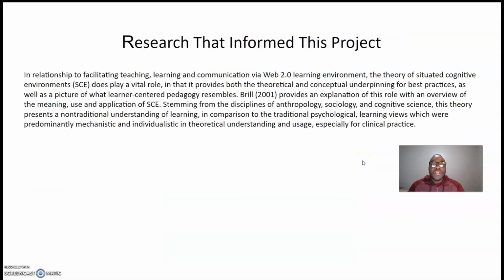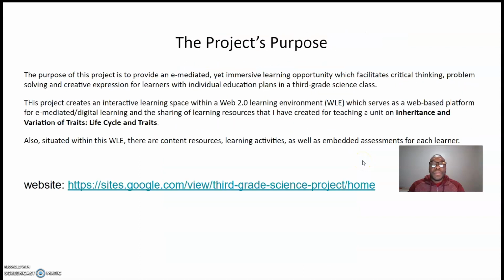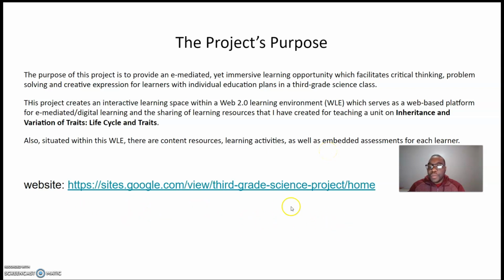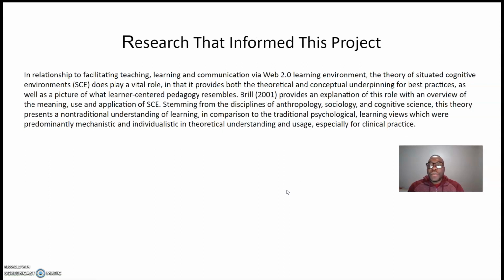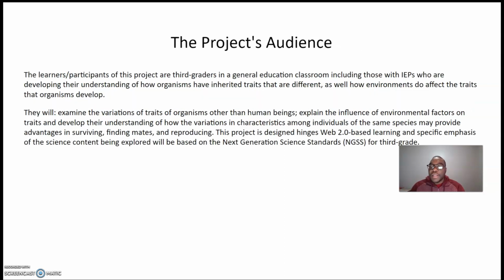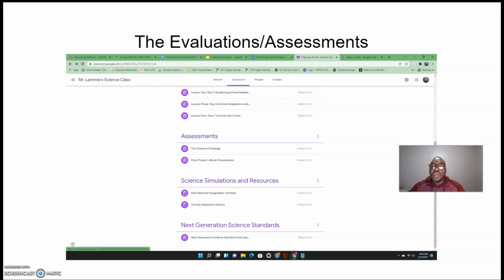MALET Presentation: Project Overview Video